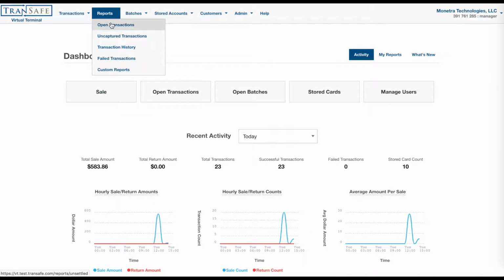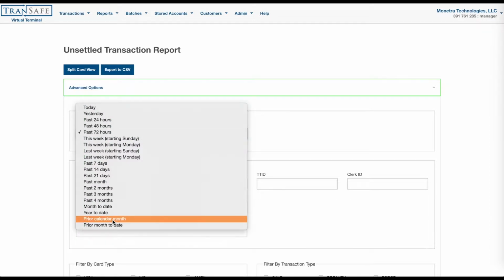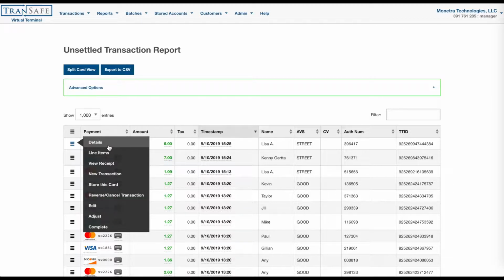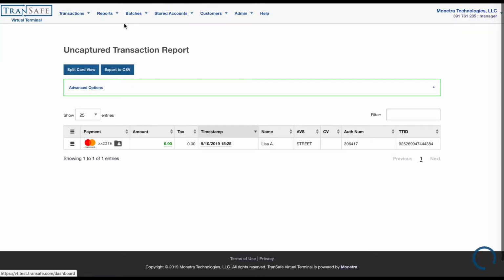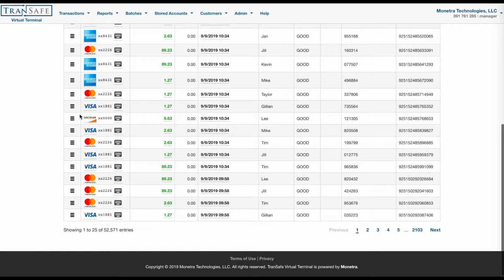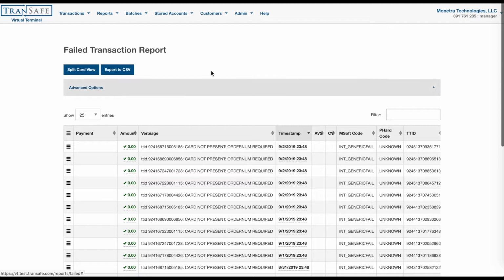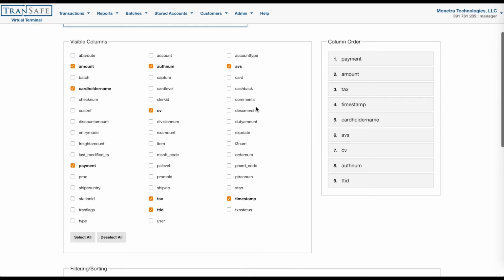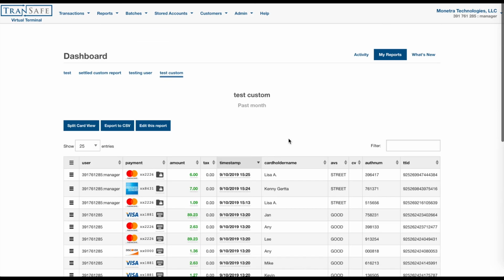TranSafe Support Video - Reporting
How to view various reports in the TranSafe Virtual Terminal (VT).